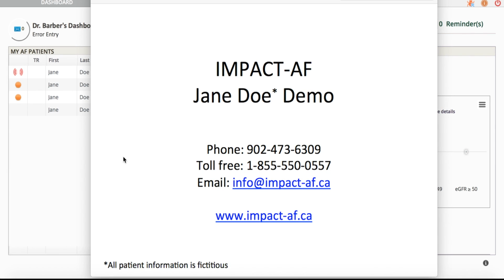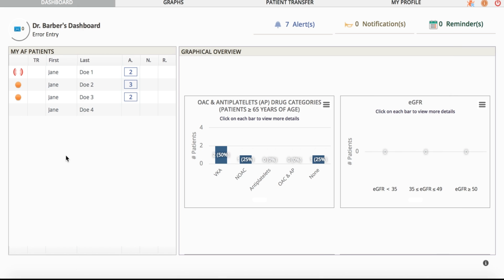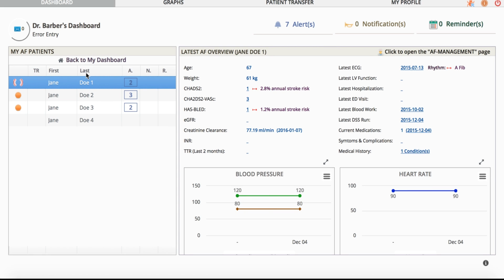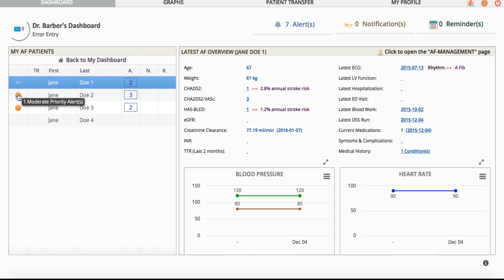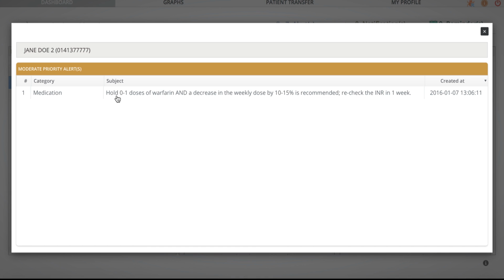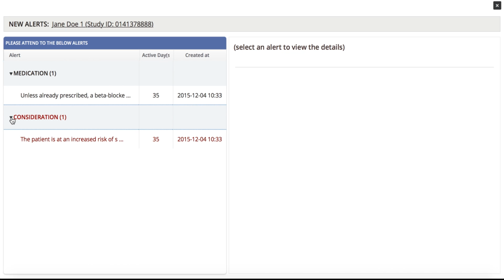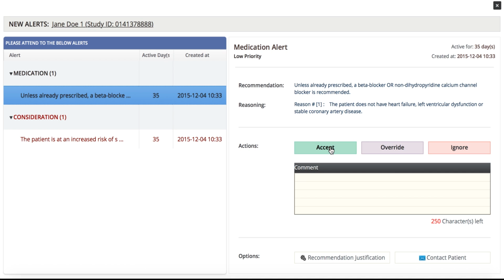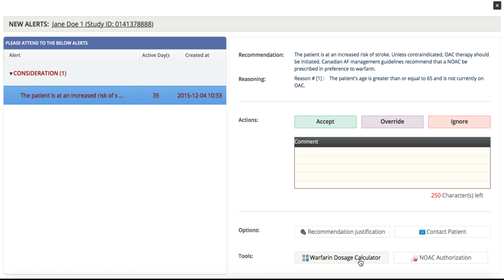CDSS Jane Doe Demo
IMPACT-AF is a research study that will test if a web-based tool can help family doctors and their patients better manage Atrial Fibrillation in Nova Scotia.

This video provides a brief introduction to the CDSS for health care providers.  All patient information is fictitious.